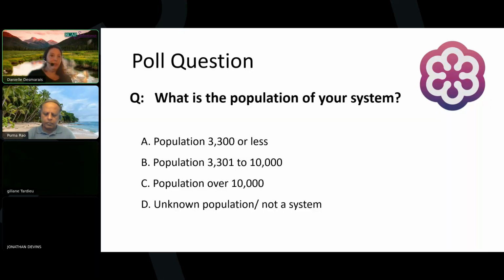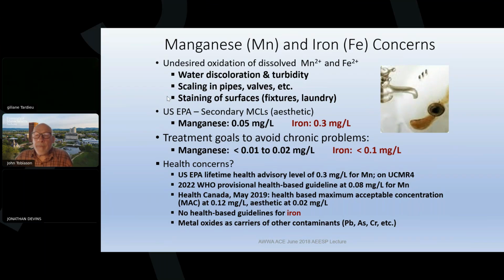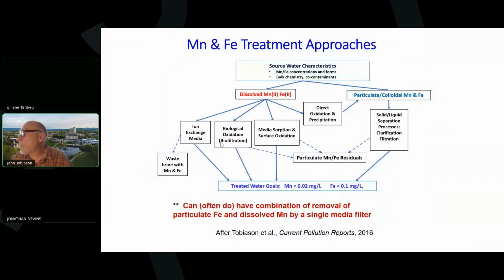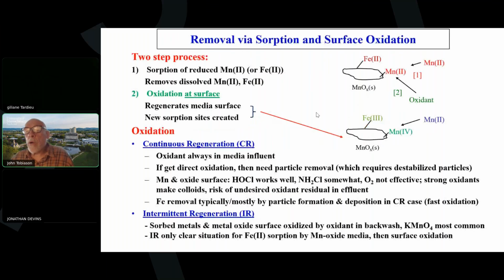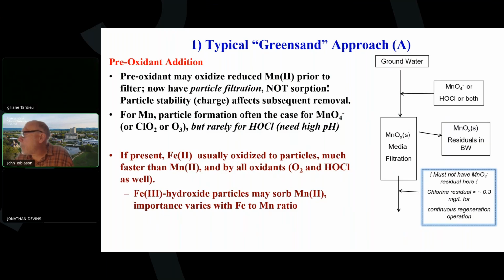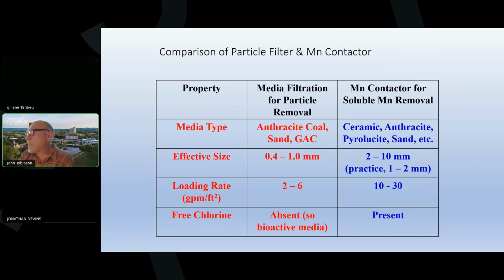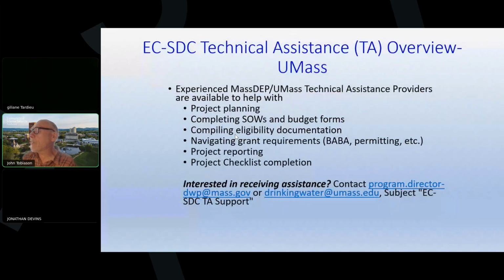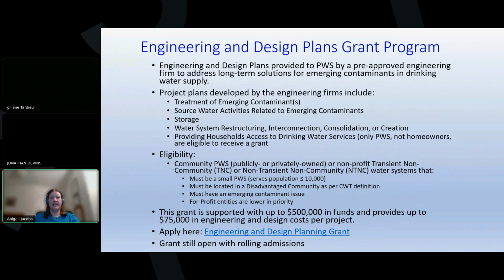Keys to Manganese Treatment, Technical Support, and Grant Programs Training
This webinar will go over key aspects of treatment options for manganese removal, available technical support, and a brief summary of the Emerging Contaminants Grant Programs. There will be an open forum/Q&A session at the end of the training. The training portion of this webinar will be recorded and available on the MassDEP YouTube channel for later viewing.